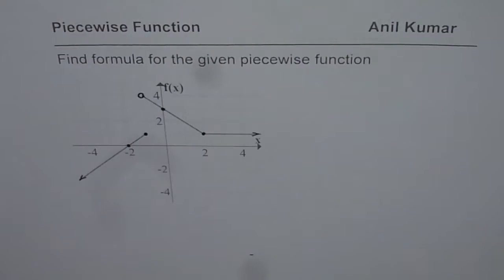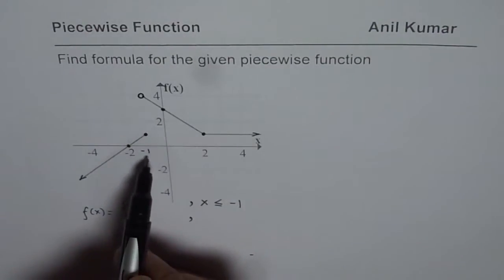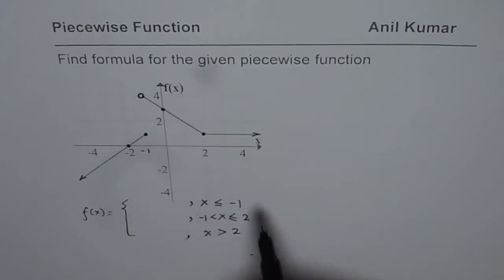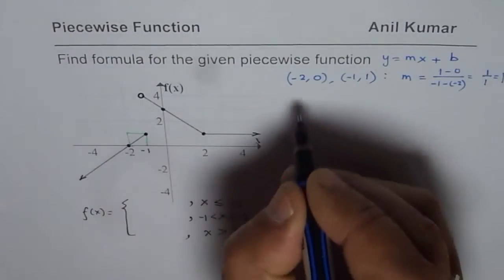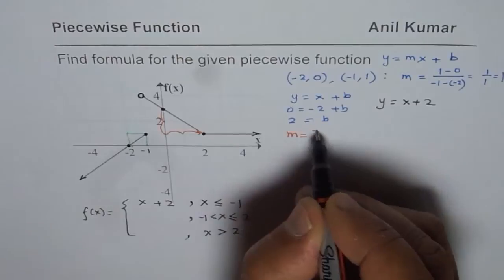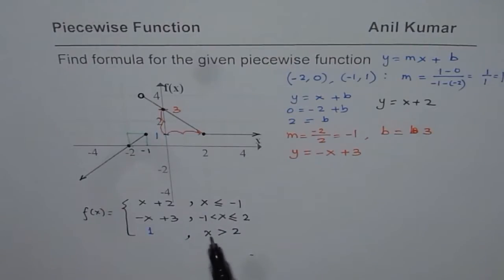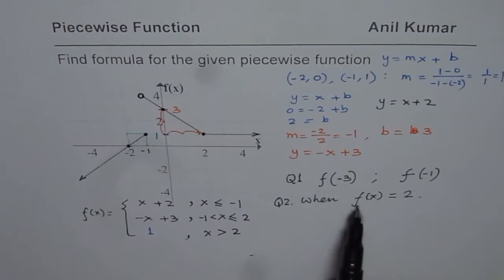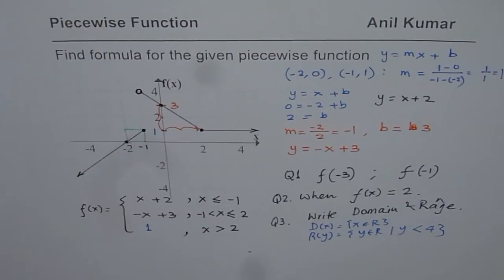Find Formula for Piecewise Function with three Lines